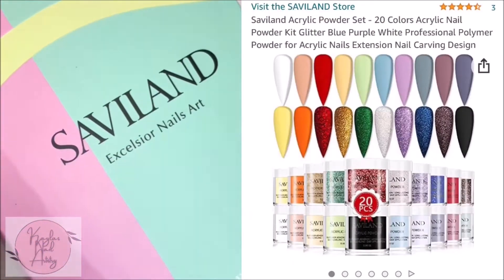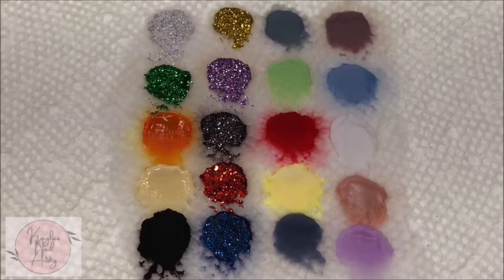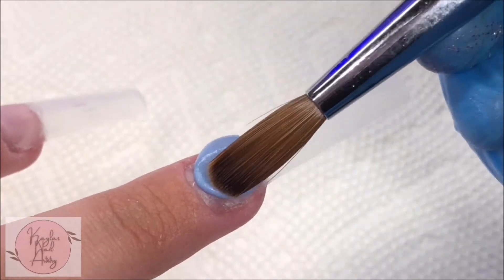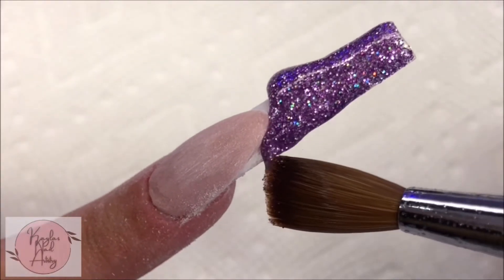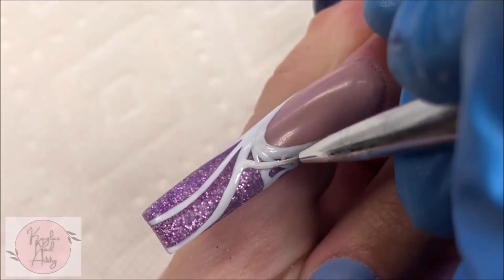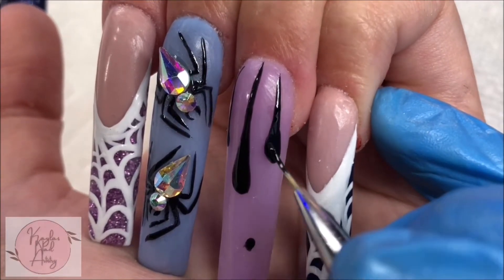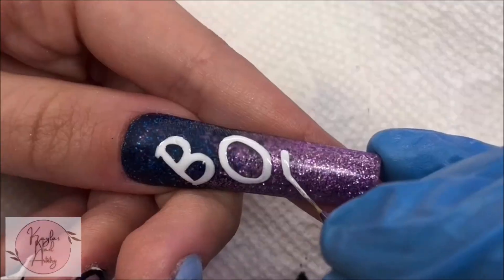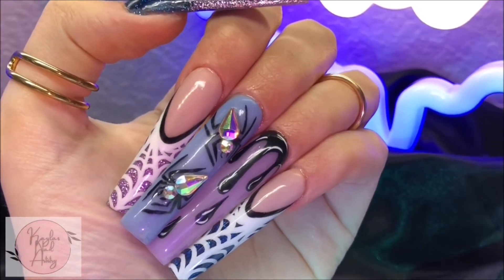$16 Amazon Acrylics?! Trying Saviland Acrylics | XXL DIY Tutorial Purple and Blue Halloween Nail Art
Hi everyone, in todays video I test this $16 Saviland Acrylic set. I was able to snag this at the sale price of $16 but the original listing was for $32. I hope you enjoy the video and watch me create some Halloween inspired nails! Let me know what you'd like to see next!

Products:
*** Saviland Acrylic Set
*** Makartt Rhinestone Gel
*** 3D Sculpting Gel
*** Modelones Kolinsky Brush
*** Mia Secret Monomer